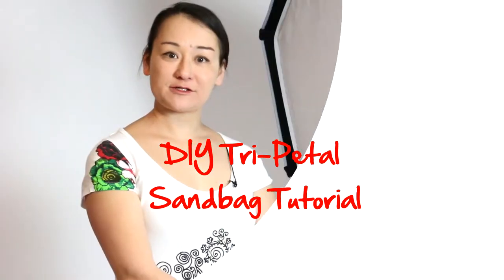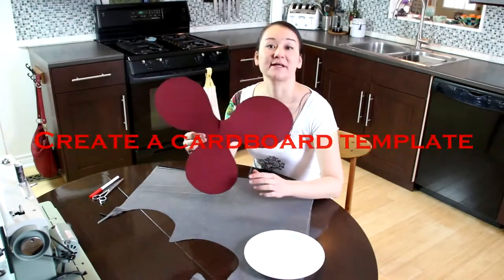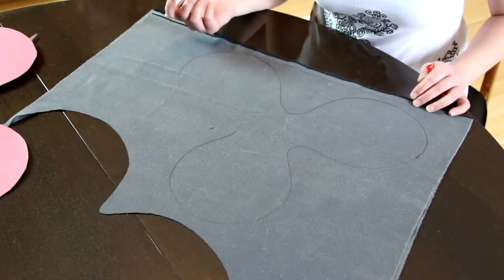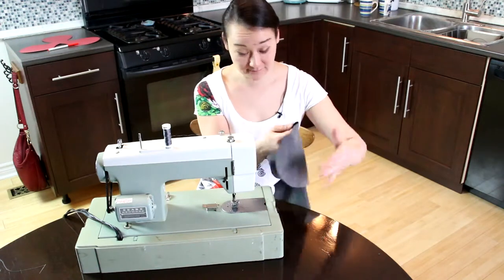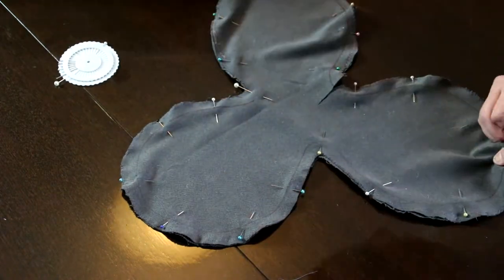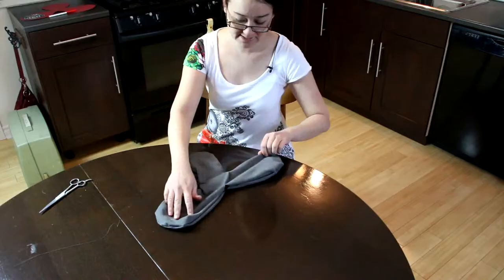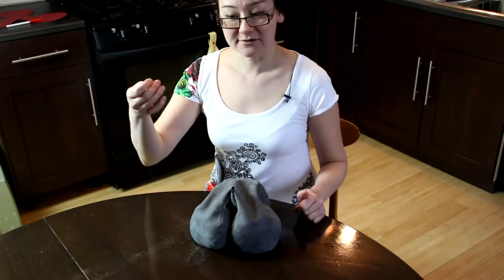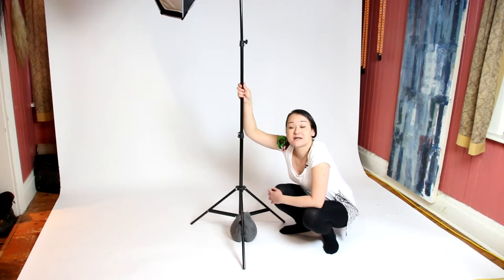DIY Photographer's Light Stand Sandbag Tutorial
In this video, I give a full step by step tutorial of how to make a three-sided (tri-petal, I call it) sandbag, which fits right in the CENTER of your light stand.  As opposed to most two-sided 'saddle-bag' type weights, having three sides allows the sandbag to sit in the middle of the light stand between each of the bars on the legs.
Sandbags are necessary if you have large softboxes/octoboxes for your strobes, and want to make sure it doesn't fall over on anyone during the shoot, especially when you raise your lights to the full height of the stand.  Lights toppling over during a shoot is a huge liability, both for the safety of your clients' and your lights, that you don't want to take.
Once you have these, you can also use the sandbags as newborn posing pillows, to line baskets, and to add a bit of height under blanket layers.